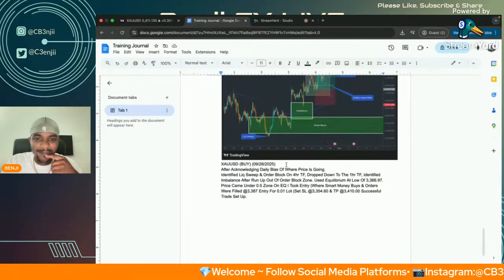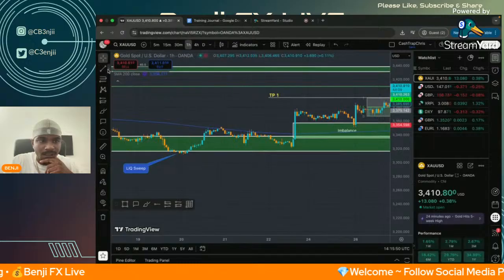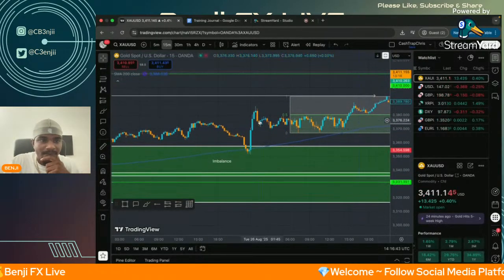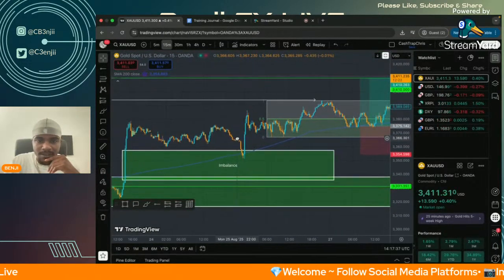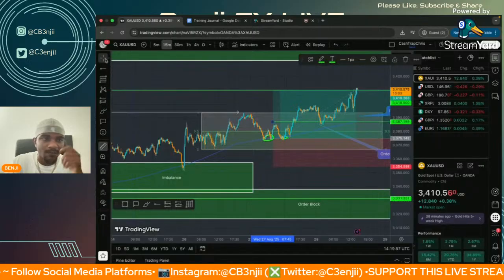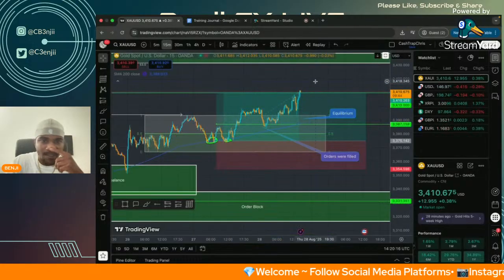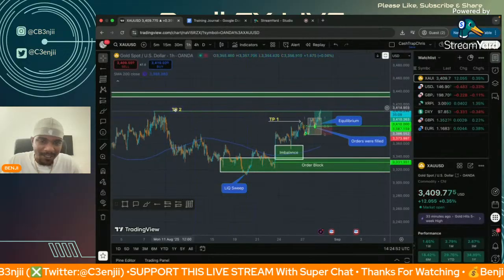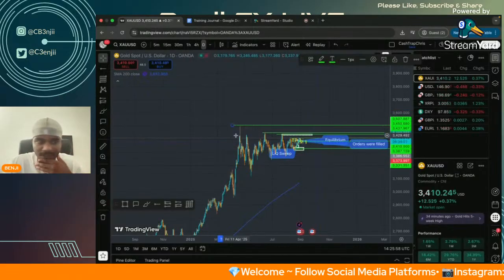XAU/USD Weekly Overview • Benji FX Live💱📈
Today We’ll Go Over

~Won Signal
~Loss Signals
~Pips For The Week
~Next Moves For Following Week
~Chart Analysis & Mark-Up